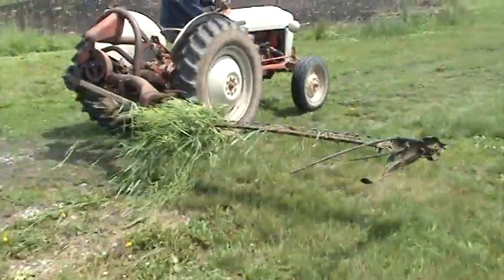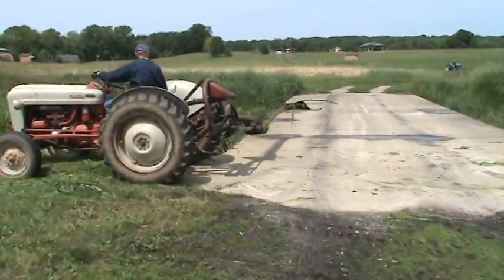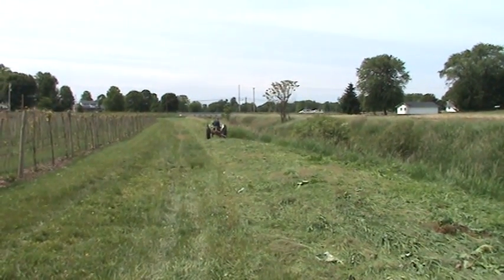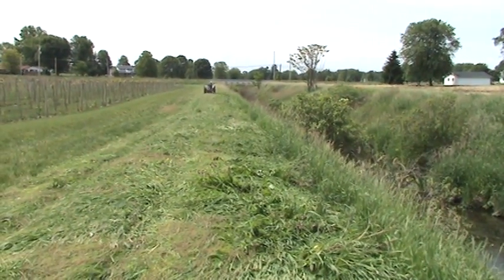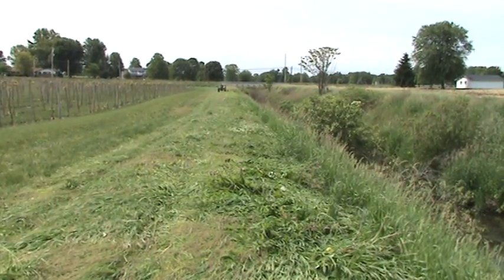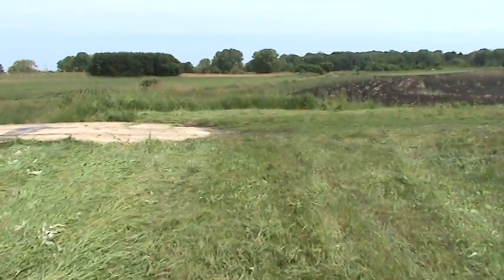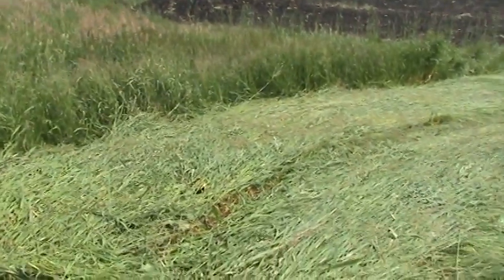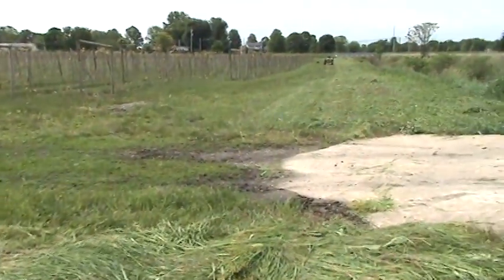Mowing Ditchbanks w/old school sickel bar mower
We show an old school sickel bar mower and how it cuts compared to our High powered high priced Discbine.